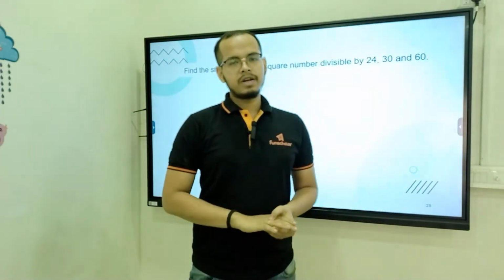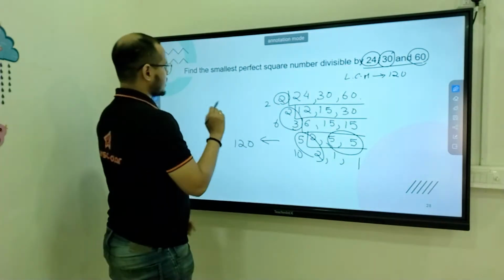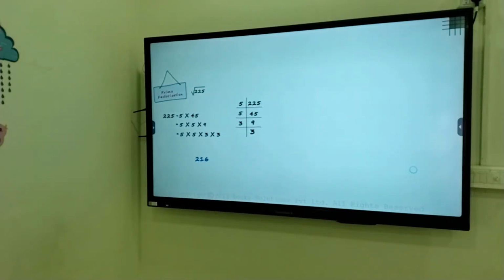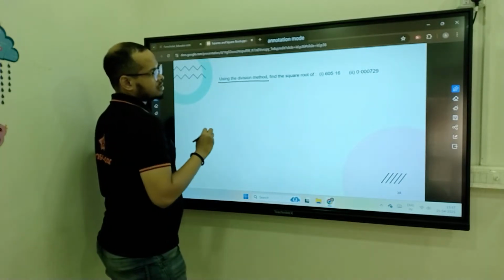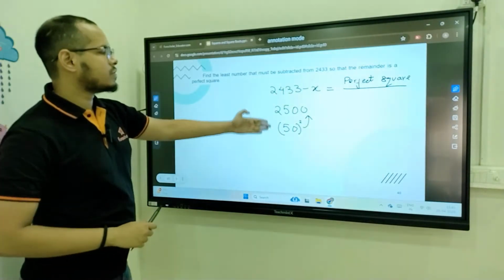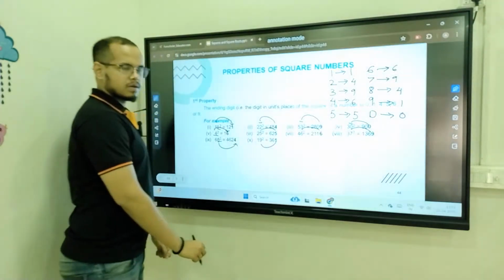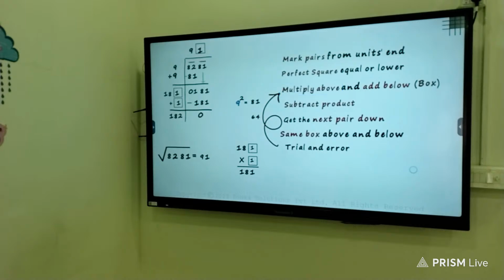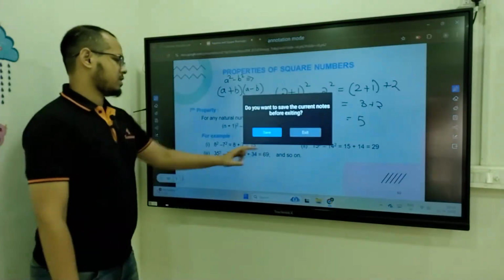ICSE Class 8 Maths - Square and Sqare Roots - Lecture 2